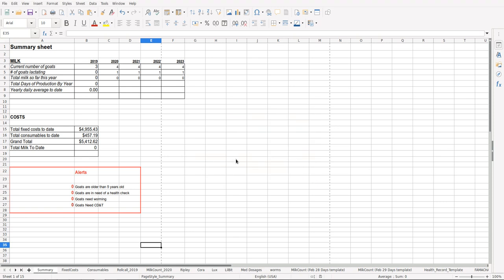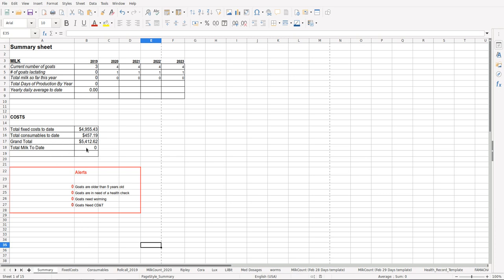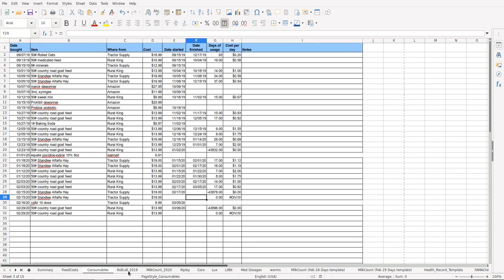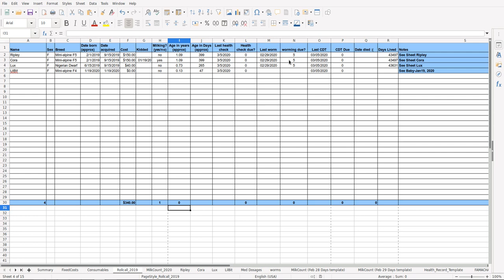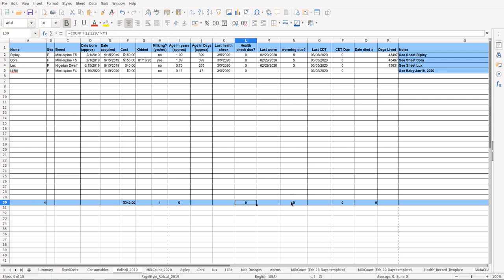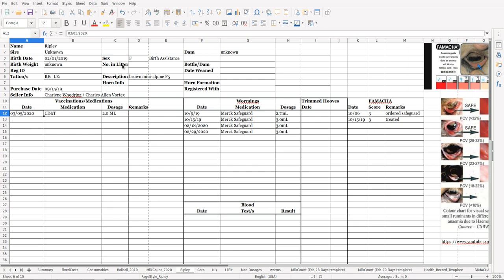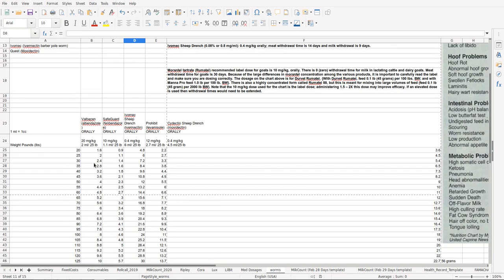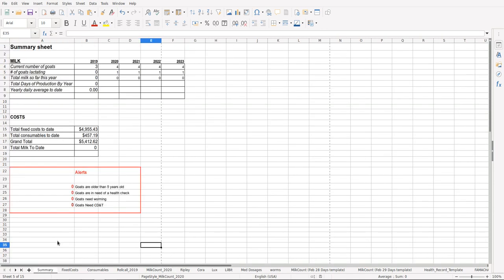Homestead: managing my goat herd with a spreadsheet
I'm a spreadsheet kinda guy.  I found a spreadsheet online 5-6 years ago for managing a flock of chickens, basically keeping track of egg counts, and I have since modified it to also work with my chickens, rabbits, goats, and bees.  This is an over view of the goat spreadsheet I use on my homestead to track costs, production, and health.  The others are similar.